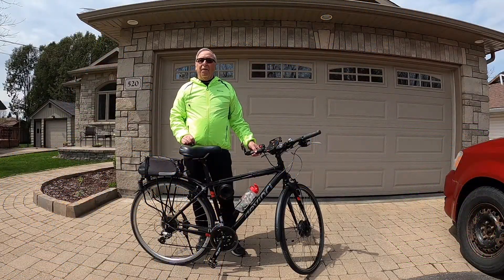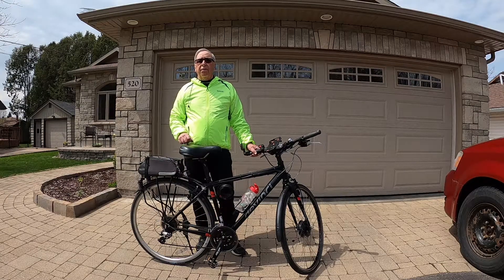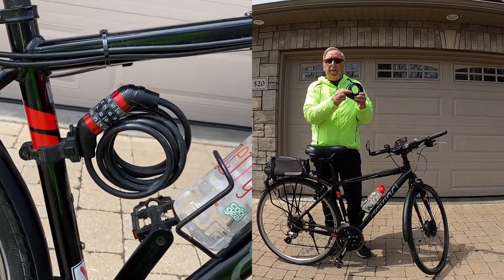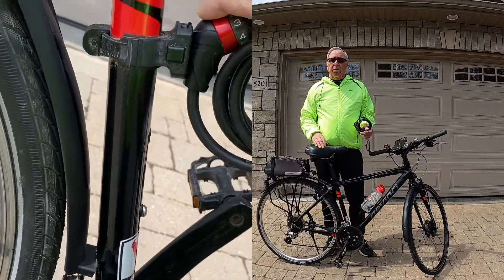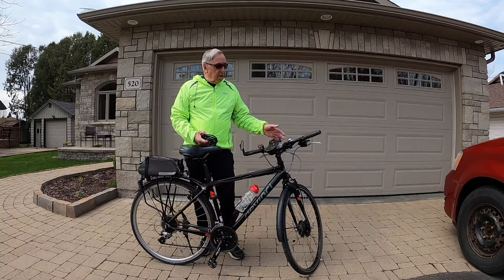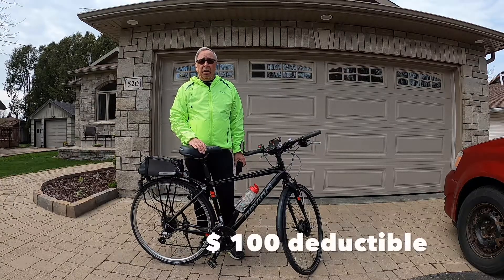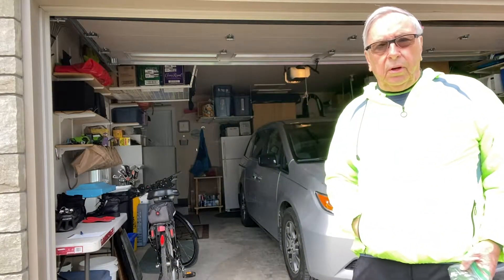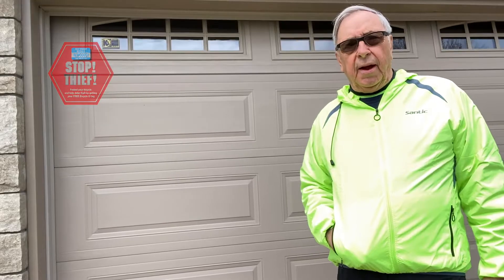BEST SECURITY FOR YOUR BIKE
This video will show you how to keep your bike and investment secure especially during this pandemic when bike sales  and use have increased as well as thefts. We will look at a secure lock as well as getting insurance on your bike.